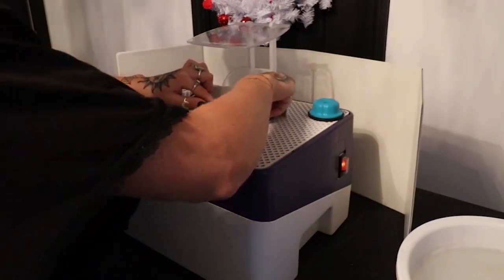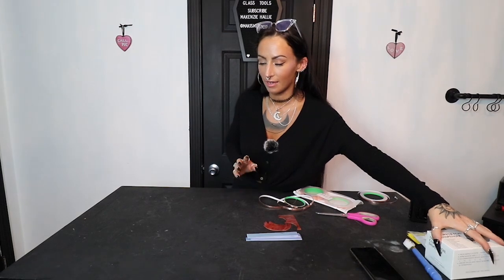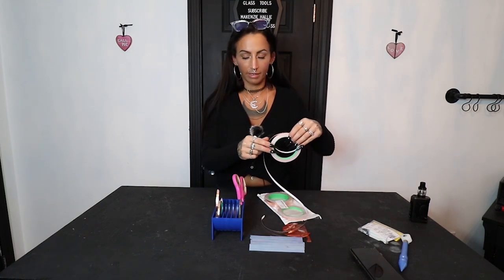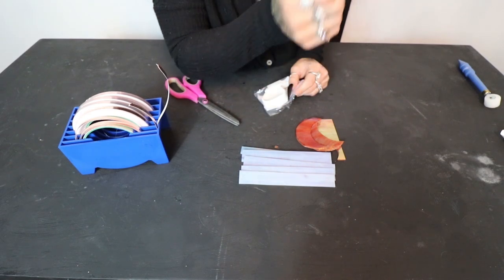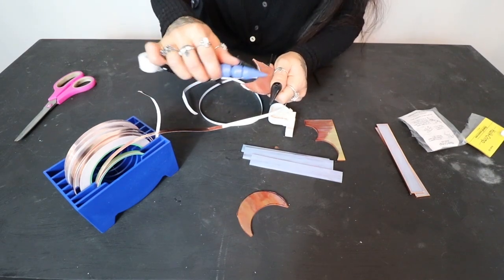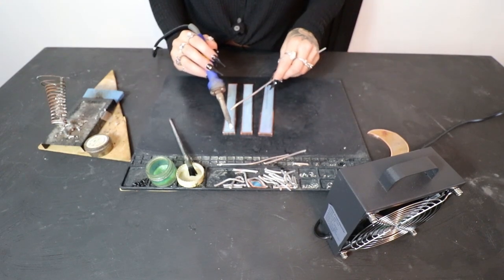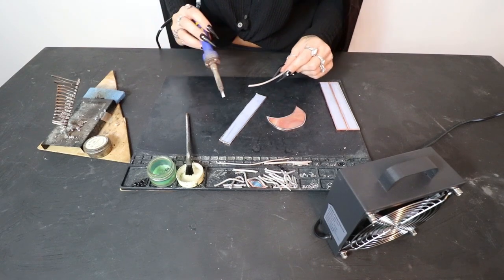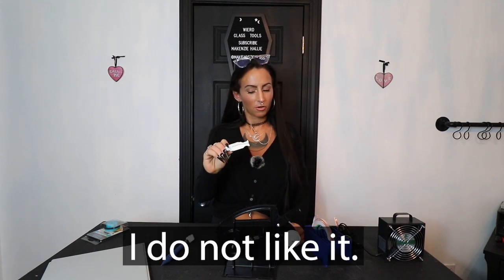TESTING AMAZON STAINED GLASS TOOLS! (PART 2!)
Hey guys! Thank you for clicking on todays video, looking at some random ass stained glass tools from amazon, PART 2!!